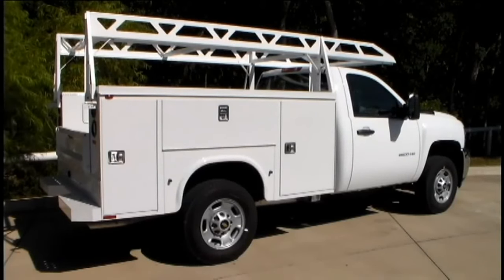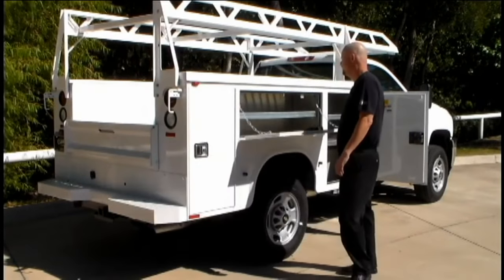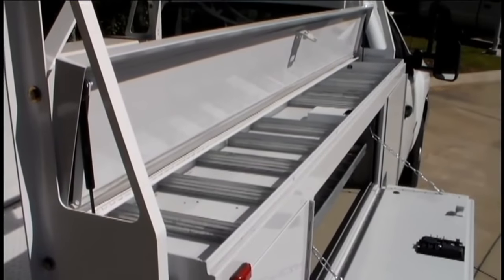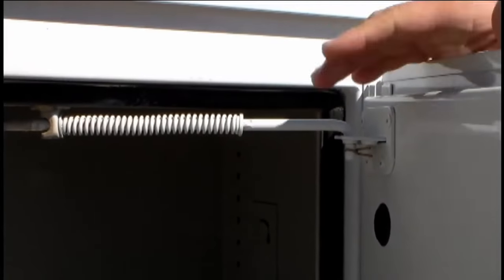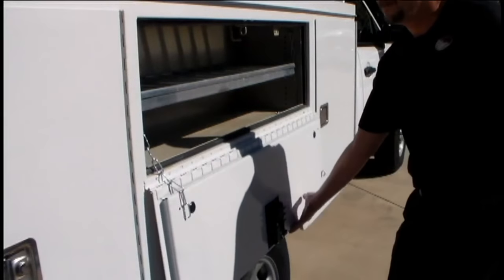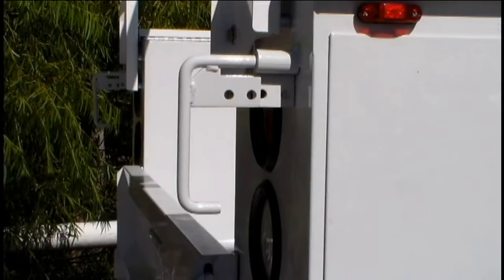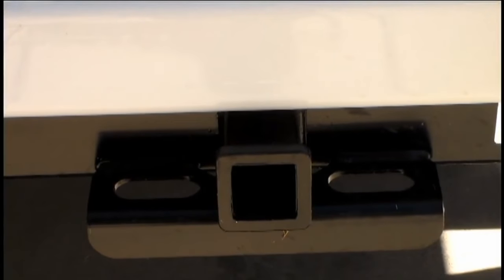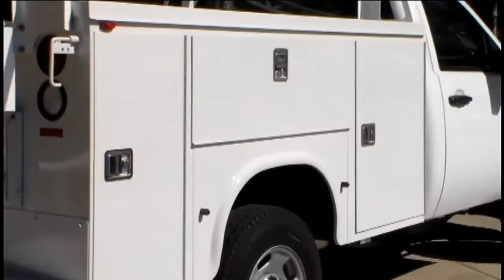The Service Truck - Silverado 2500HD w/ Knapheide Service Body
Overview of the Silverado 2500HD with a Knapheide Service Body up-fit, ideal for companies specializing in air conditioning, heating, plumbing, cable, and various other industries.  See more by visiting The Thompson Group at Classic Chevrolet in Grapevine, TX - Serving the Dallas/Fort Worth area and beyond!